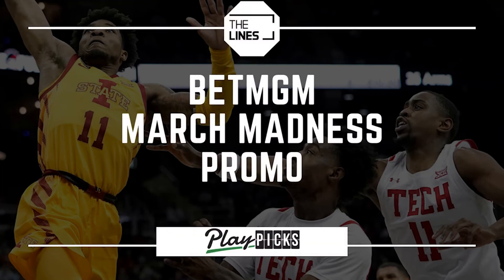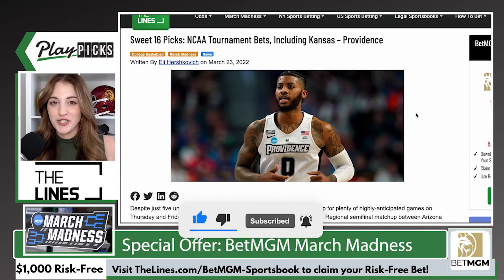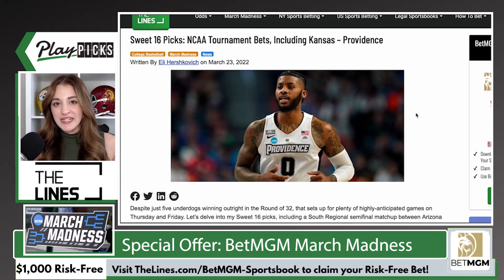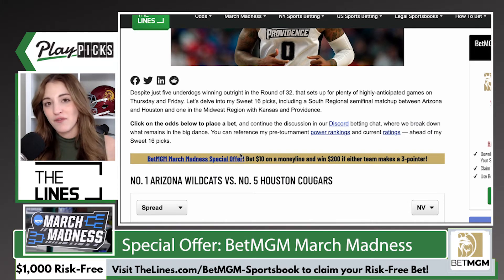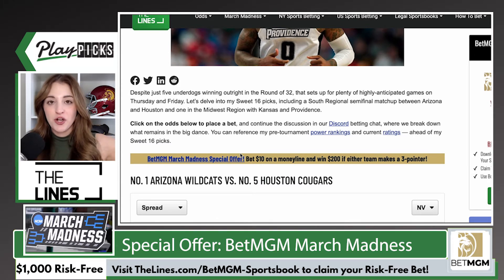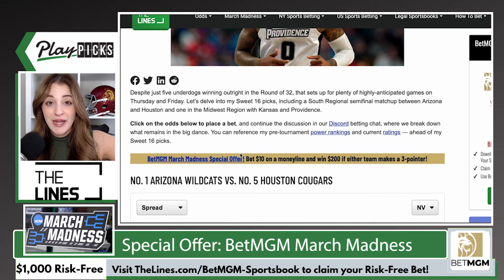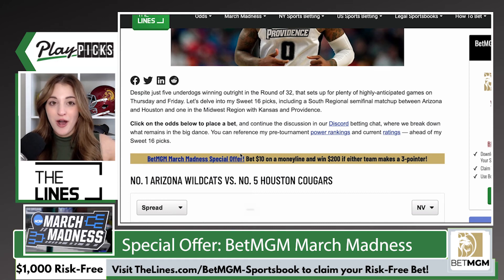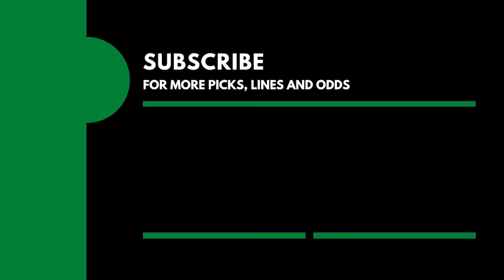Is this Free Money? - Bet $10 to WIN $200 | The Best BetMGM March Madness 2022 Special Offer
Nicole from TheLines.com is here to show you where to find the BEST BetMGM Sportsbook New User Promo for March Madness 2022 to Bet $10 to WIN $200.

🔥🔥Enter TheLines' College Hoops Challenge where we are giving away over $5,000 in total prizes.
Make your picks for a shot at a $25 AMAZON GIFT CARD! Perfect score will win the prize!

👉BetMGM March Madness Special Offer!
Bet $10 on a moneyline and win $200 if either team makes a 3-pointer!

🔥SPECIAL OFFER: Need a sports betting account? You're in luck! 🔥
and get up $1,050 Free today!
Or
to claim your $1,000 risk-free bet at FanDuel Sportsbook now!

For the best online sportsbook bonus offers, match bets, and free bets at DraftKings Sportsbook, FanDuel Sportsbook, BetMGM, Caesars, PointsBet, FoxBet, , Betfred, UniBet, SugarHouse, and BetRivers,

Must be 21+ and located within state lines where sports betting is legalized. Call 1-800-GAMBLER if you have a gambling problem.